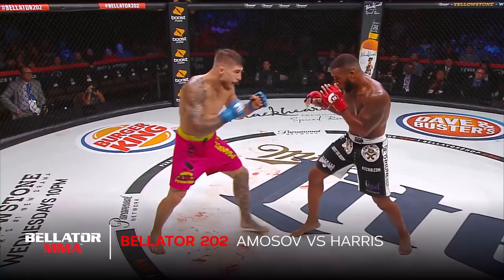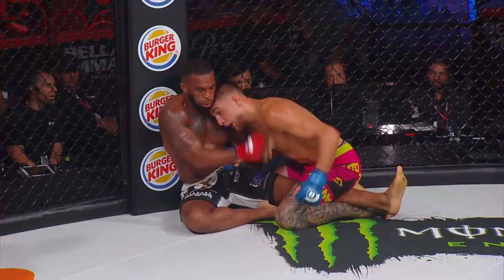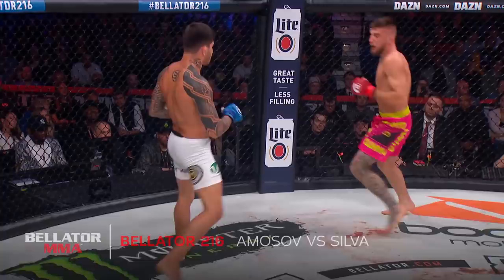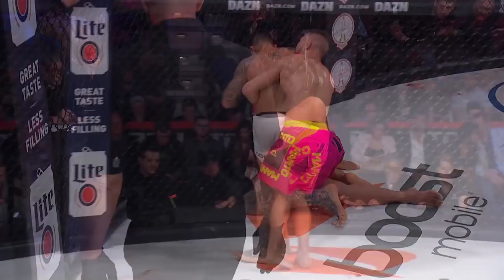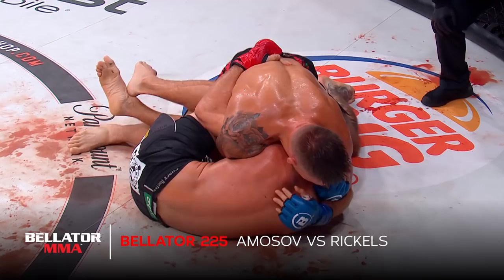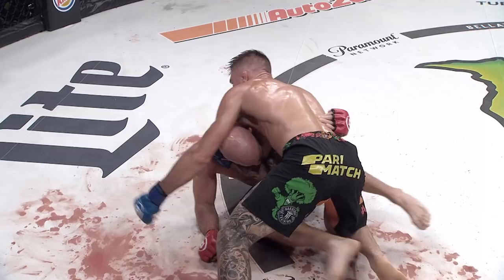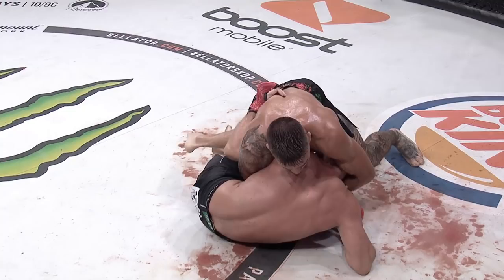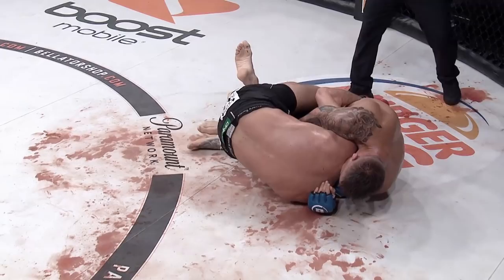Highlights | Yaroslav Amosov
Let's take a look at Yaroslav Amosov's best moments in the cage!